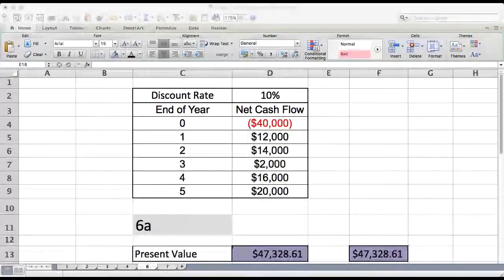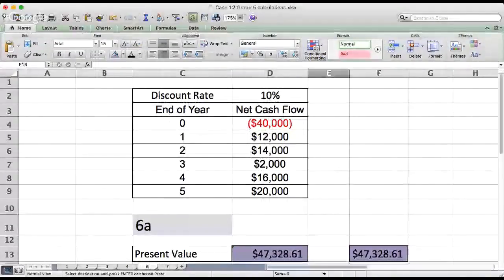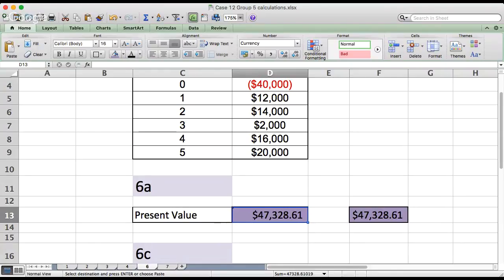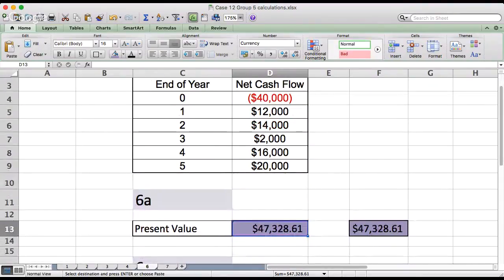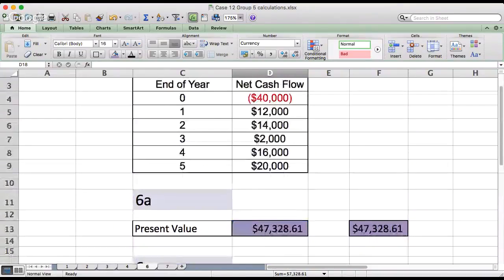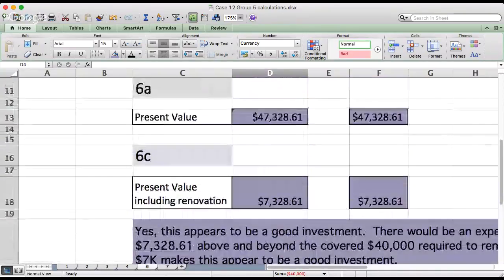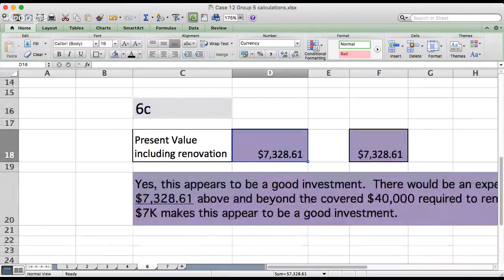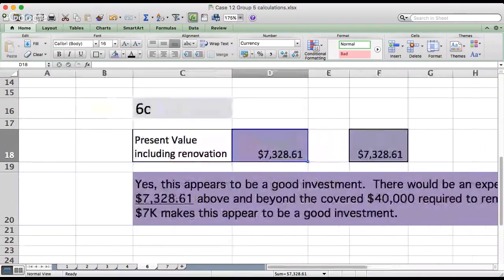Case 12 Q6